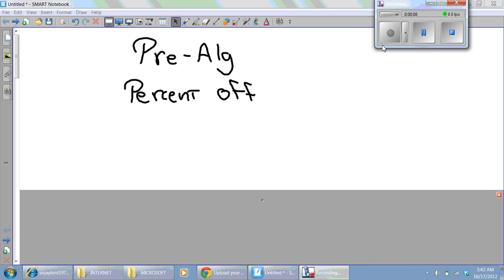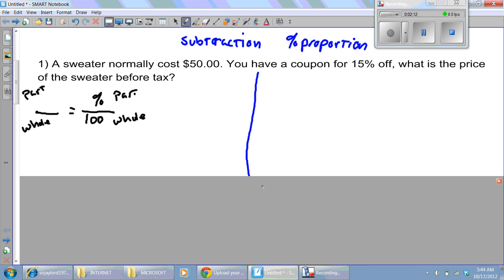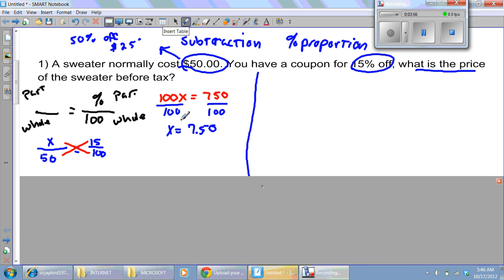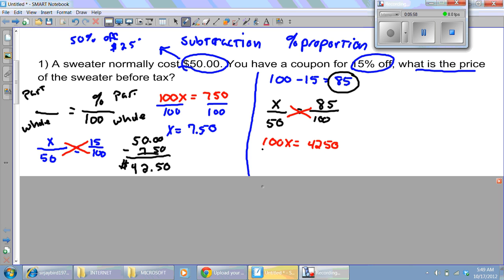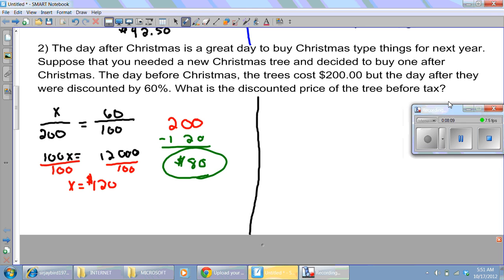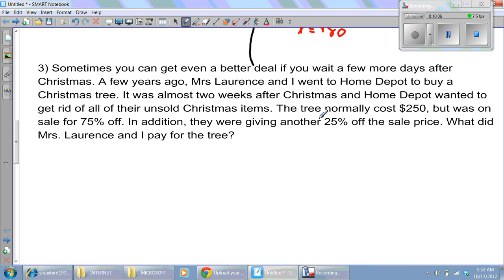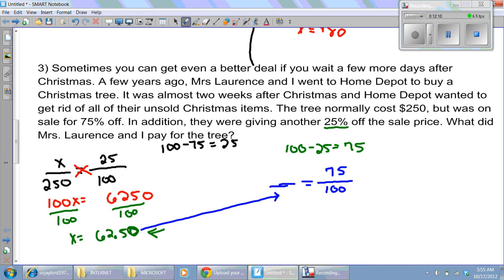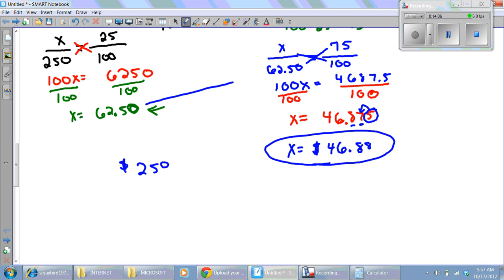Oct 18 percents off